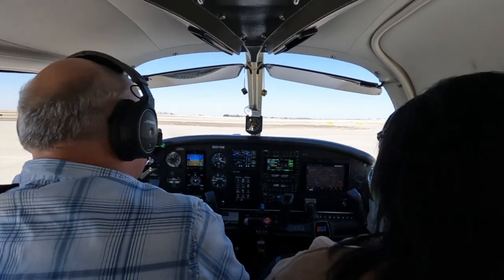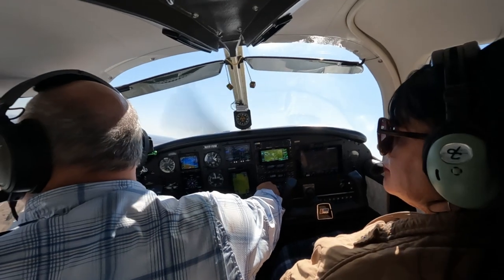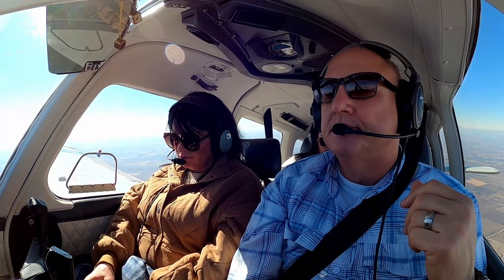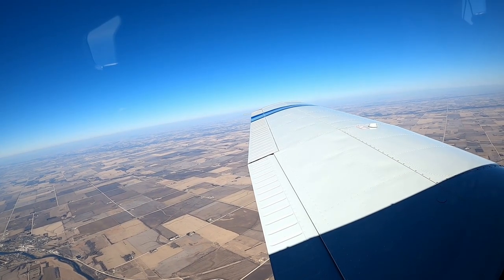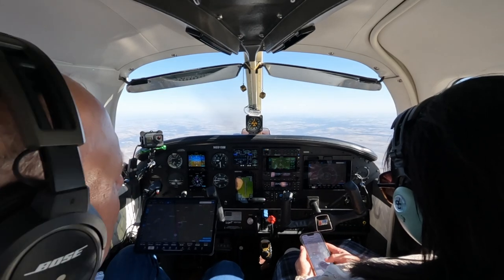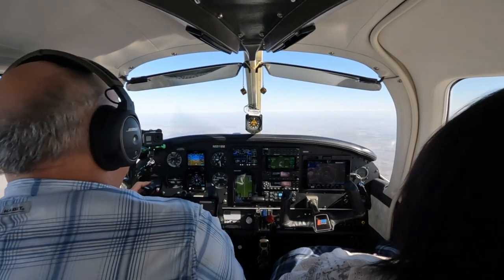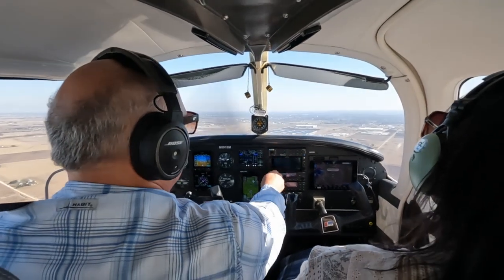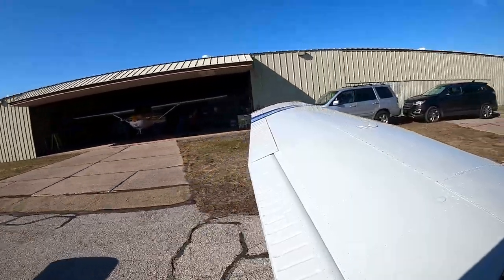PIPER DAKOTA BACK TO DAVENPORT AFTER THE SHORT CROSS COUNTRY FLIGHT FOR THE $100 HAMBURGER!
The girls and I fly back to davenport from Mason City Iowa after getting the $100 taco!